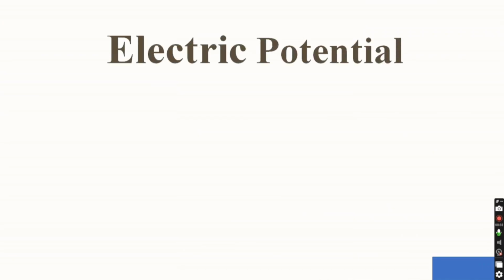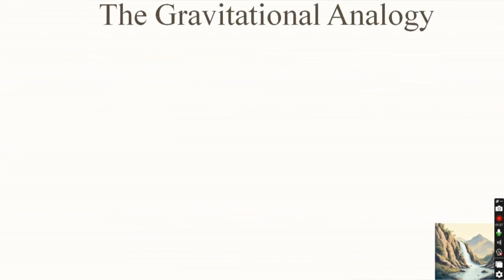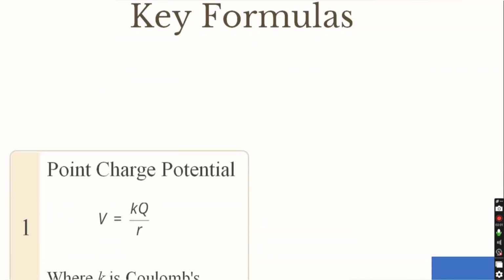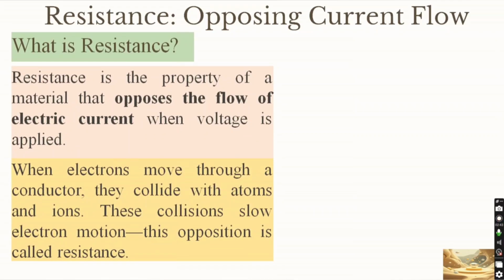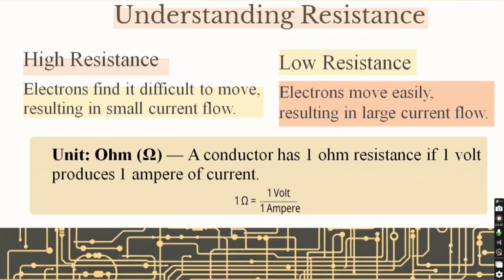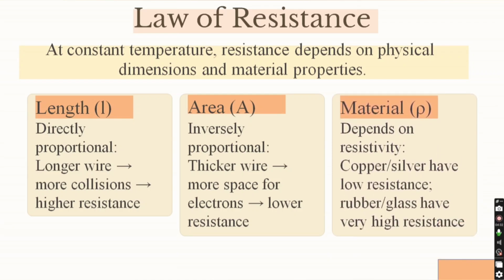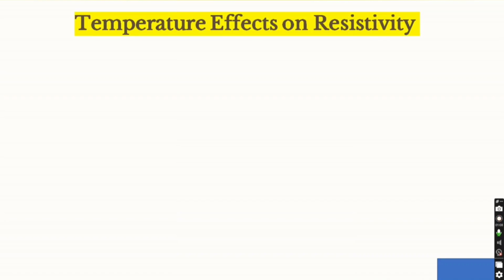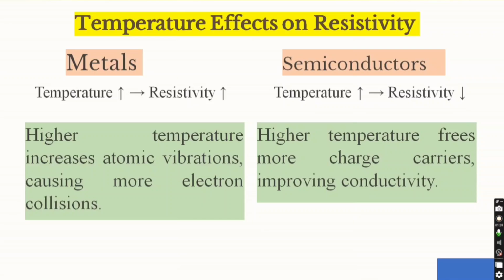Electric Potential & Resistance | Law of Resistance & Resistivity | Lecture 1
In this video, we explain Electric Potential, Resistance, Law of Resistance, and Resistivity in a simple and clear Hindi explanation.
This is Lecture 1 of Basic Electrical Engineering / Physics series, specially designed for engineering and diploma students.
🔹 Topics Covered:
What is Electric Potential
Meaning of Voltage
What is Resistance
Law of Resistance (R ∝ L/A)
Resistivity and its importance
Difference between Resistance and Resistivity
📘 This lecture is useful for:
B.Tech / Diploma / ITI students
Basic Electrical Engineering
Physics for Class 11 & 12
Competitive exams (GATE, SSC, JE, RRB)
📌 Language: Hindi
📌 Level: Beginner to Intermediate
👉 Watch till the end for full conceptual clarity.